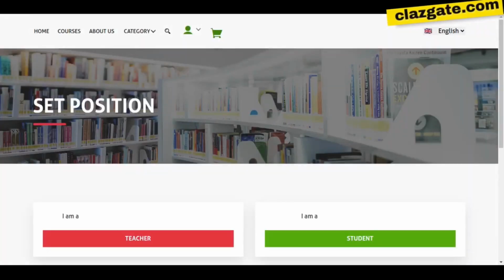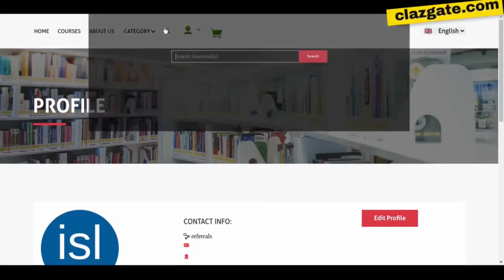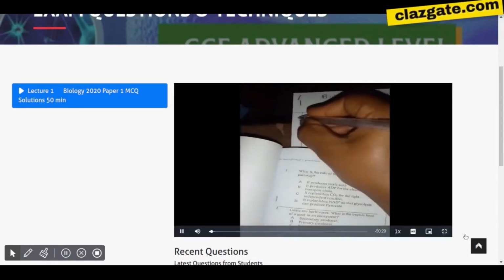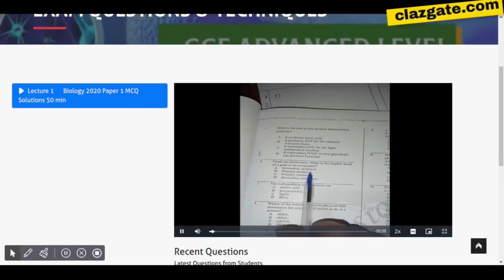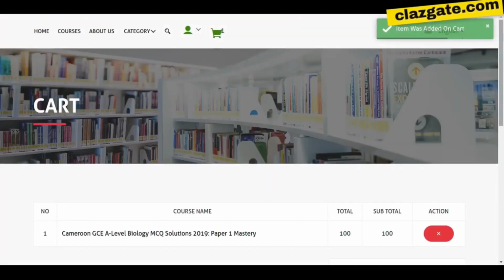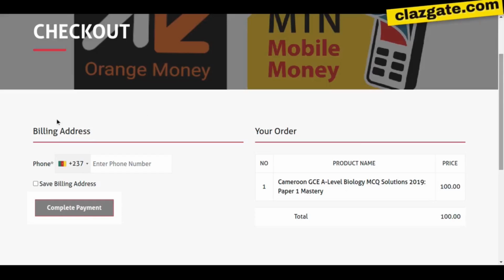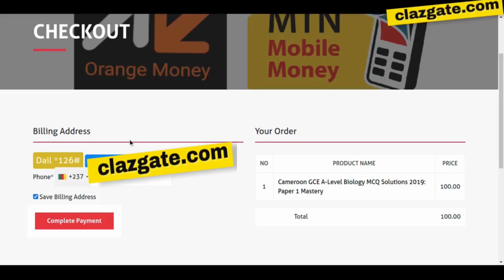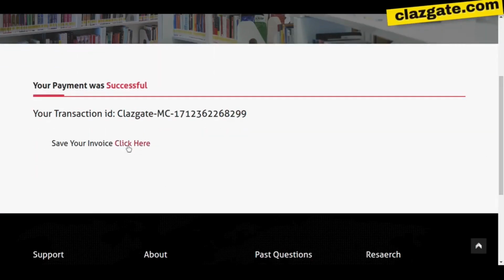Solutions to Cameroon GCE Chemistry Advanced Level 2023 Paper 1